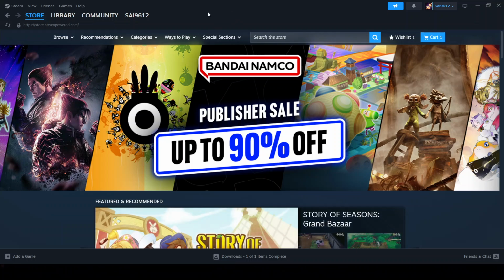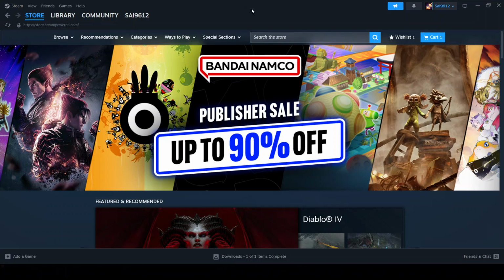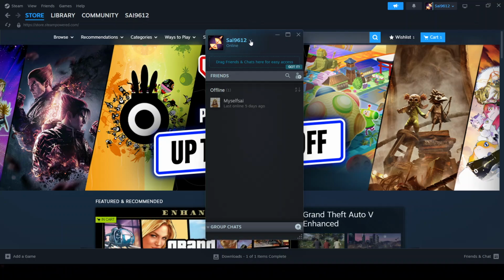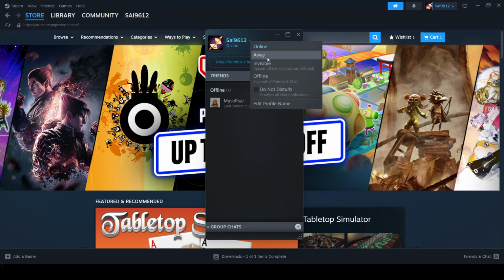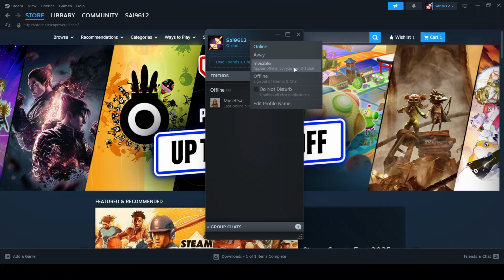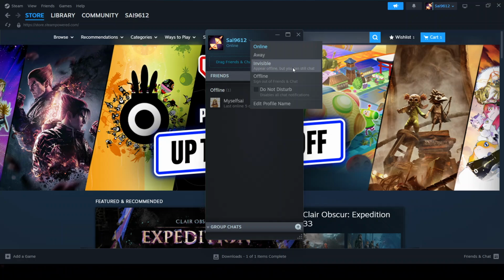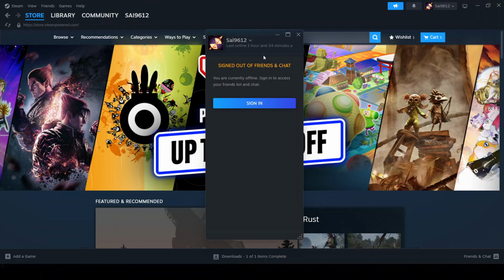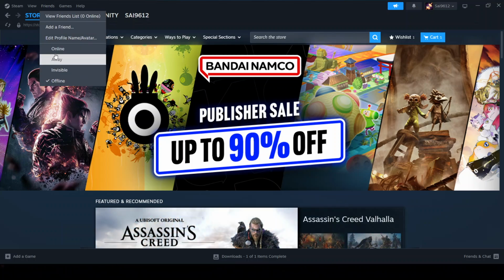How To Appear Offline on Steam 2026 (Step By Step)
Learn How To Appear Offline on Steam in this video.

In This Video, We'll Show You 👇
Steam Offline Mode
Steam Invisible
Steam Hide Online Status
Steam Go Offline
Steam Status Offline
Steam Friends Offline
Steam Privacy Settings
Steam Online Status
Steam Settings
Steam Tutorial
Steam Guide
Steam Tips
How To Hide On Steam
How To Be Offline On Steam
Steam Offline
Steam Invisible Mode
Steam Not Showing Online
Steam Appear Offline
Steam Show Offline
Steam Hide Status
Steam Privacy
Steam Online
Steam Help
Steam Update
Steam New Feature